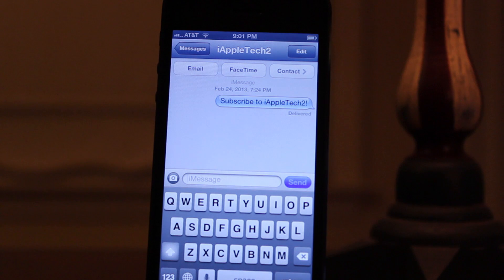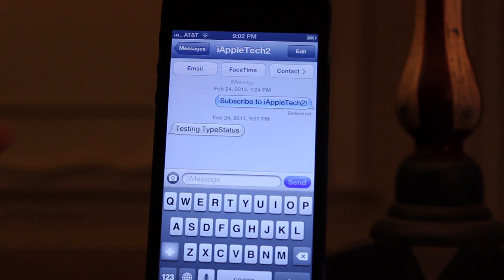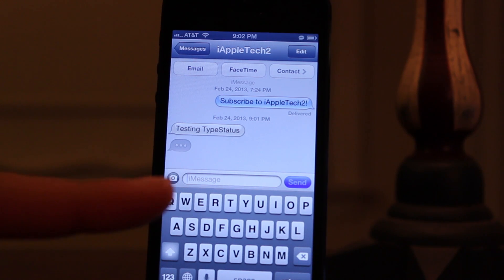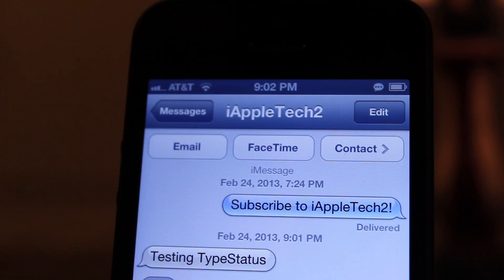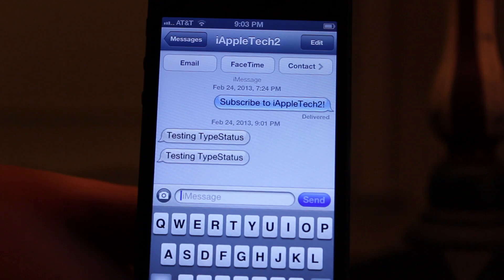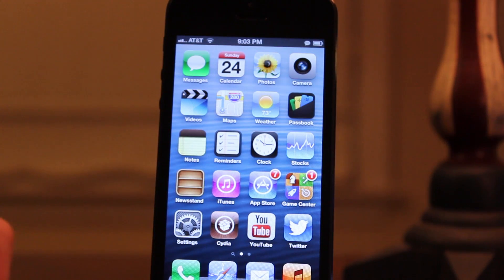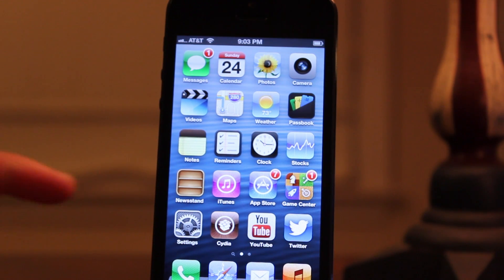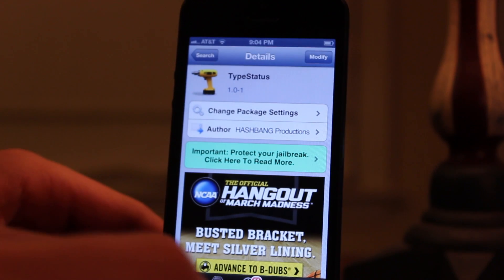TypeStatus - iMessage Speech Bubble in Status Bar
Ever wish you could tell when someone was typing an iMessage to you from wherever on your device? Now you can with TypeStatus which puts a speech bubble in the status bar whenever someone is typing! So simple, yet so useful!

Name: TypeStatus
Repo: BigBoss
Price: Free